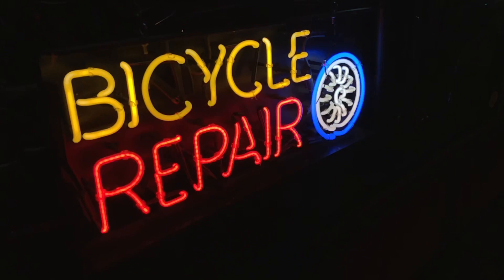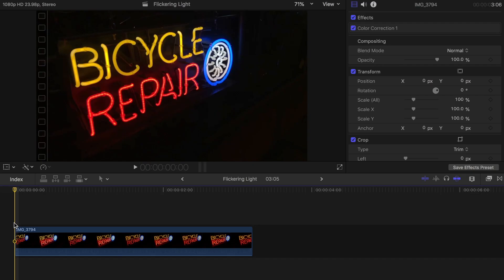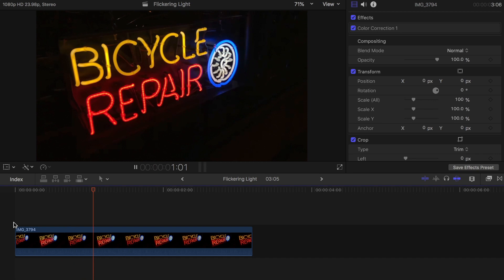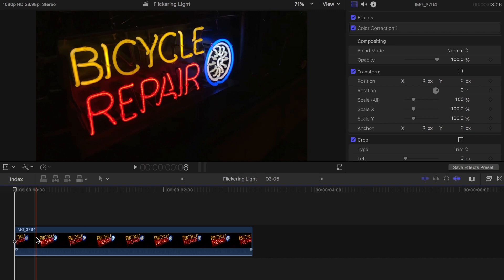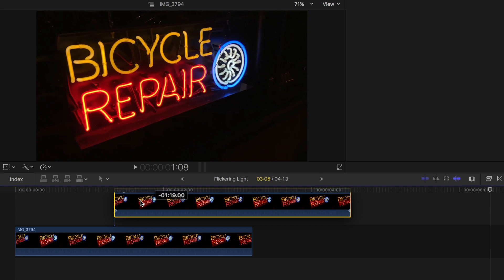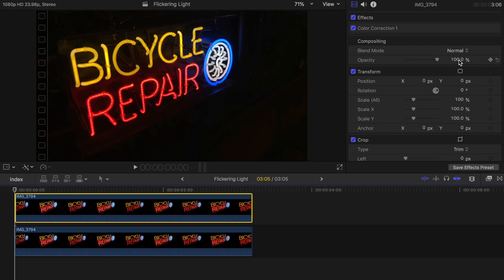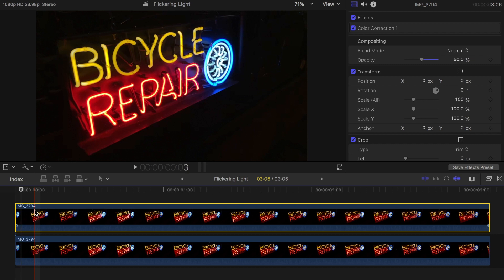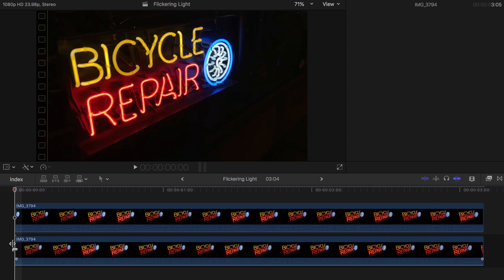Stop Flickering in your Videos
If you make videos I'm sure you've dealt with flickering lights before, I know for myself personally flickering lights have ruined multiple shots, but you don't have to let a flickering light ruin your shot anymore, I have two ways you can get rid of flicker from your videos.